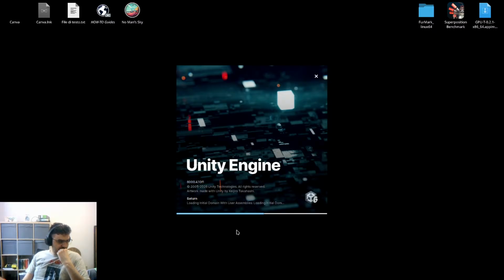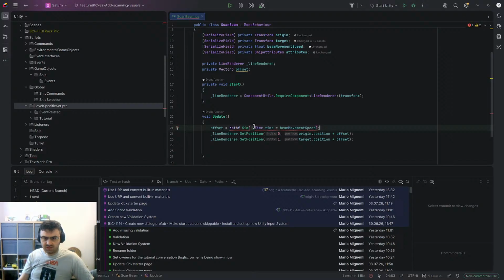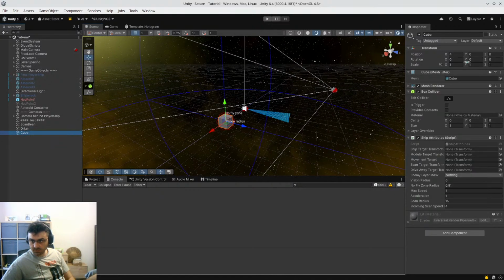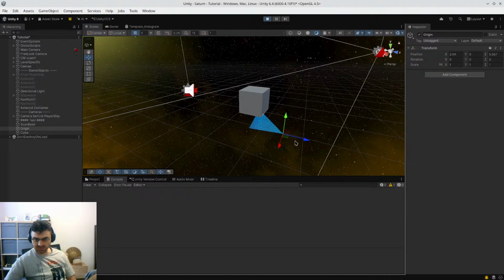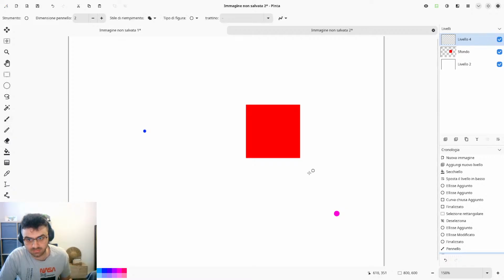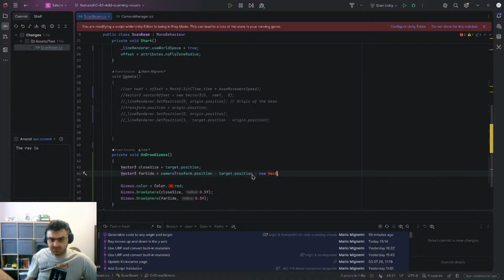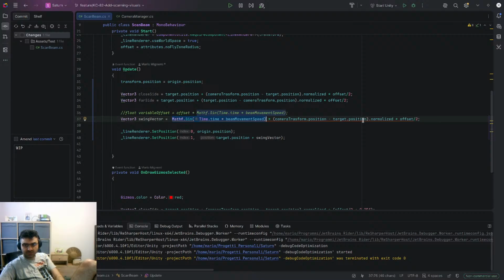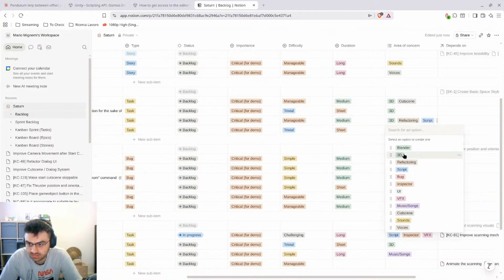This Math BROKE My Brain & I Almost Quit 😱💀 Scan Beam Swinging Motion | Saturn Dev Log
🪐 Welcome back to the Saturn Dev Log! Remember when I said I had no idea how to build a scan beam? Well... it gets WORSE 😭

Today I tackle the swinging motion of the scan beam 🔦⚡ — and let me tell you, the math involved is absolutely UNHINGED 🤯 We're talking trigonometry, angles, oscillations... stuff my brain buried deep in a vault years ago and swore never to touch again 📐💀

School lied to me when they said I'd never use this. I hate that they were right. 😤

Every formula I thought I remembered was WRONG. Every approach broke something new. This is the kind of episode that makes you question whether you even deserve to call yourself a developer 😅🔥

But did I give up? ...Watch and find out 👀

👉 Are YOU still haunted by trigonometry? Let me know I'm not alone 😤👇
📢 Got a cleaner way to handle oscillating motion in Unity? DROP IT in the comments, I beg you 🙏⚡